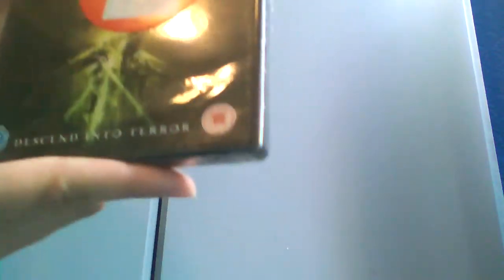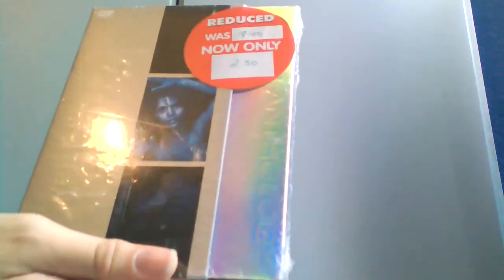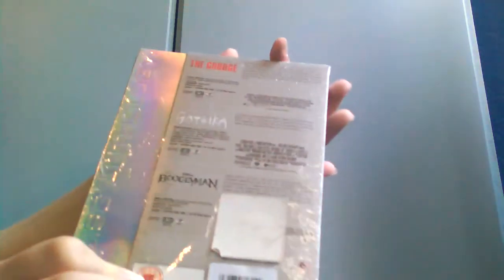makro dvd pick-ups unboxing wiv commentary (contains strong language)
an uboxing of hitman, the caven, texas chainsaw 3, the grudge, gothika & boogeyman which I got from makro 4 a  really gd price